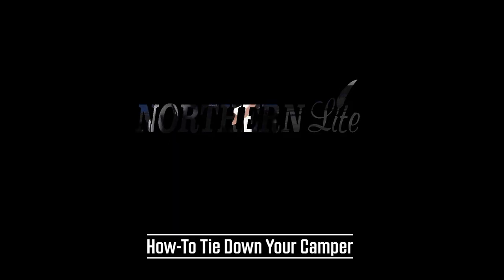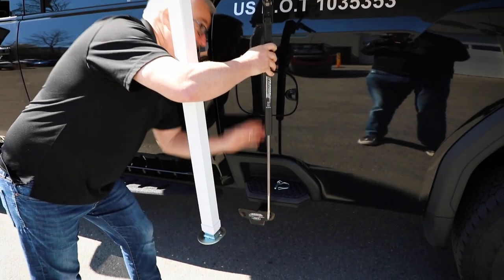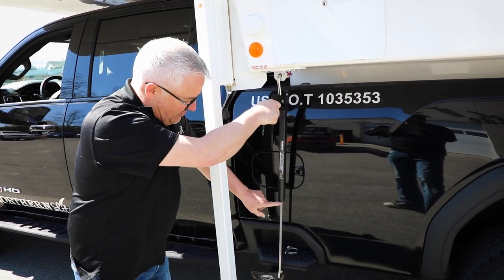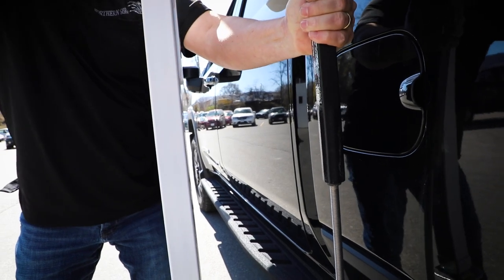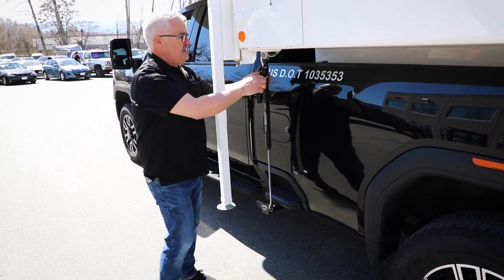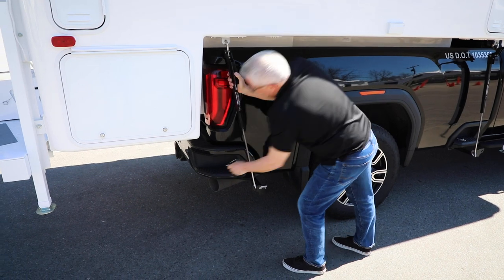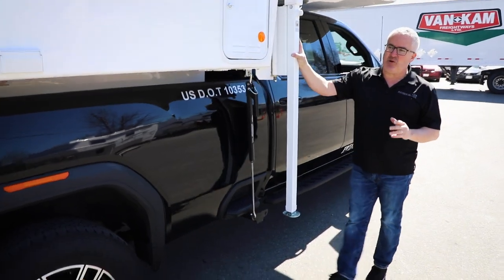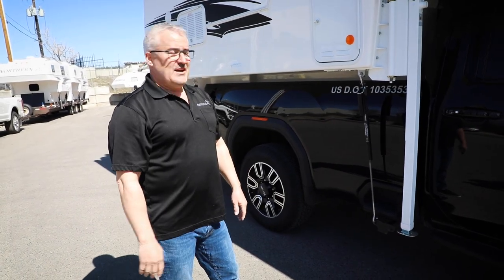How-To Tie Down Your Northern Lite Truck Camper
It's critical that when you load your Northern Lite truck camper, you need to tie it down properly. If the tie downs are too tight or too loose, you may damage your camper. We recommend using Torklift FastGuns to properly secure your camper.